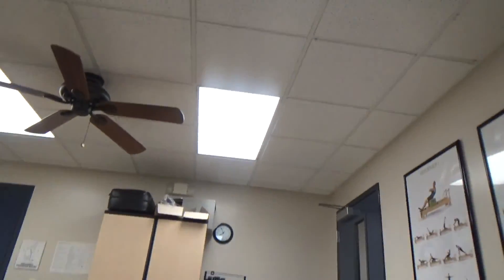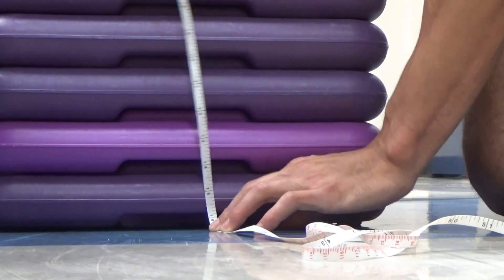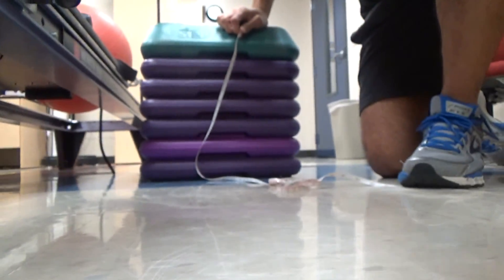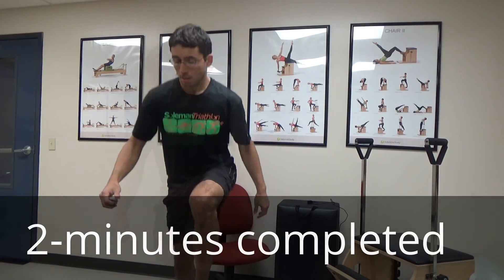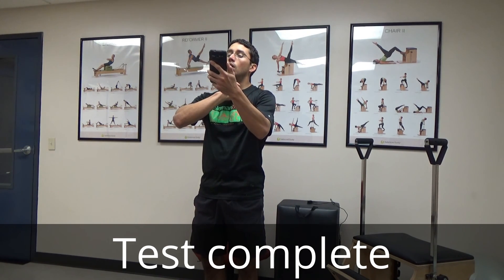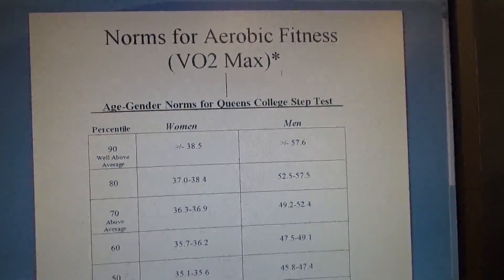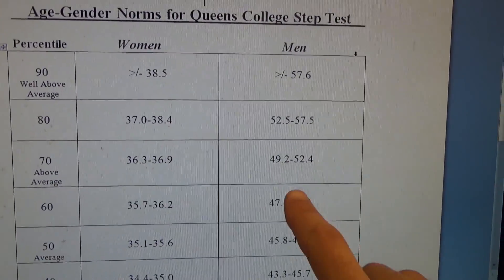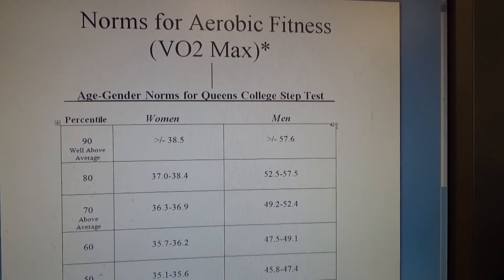How to Perform Queen's College Step Test with Results Interpretation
How to complete the Queen's College Step Test to determine an individual's aerobic fitness level.

0:00 Test Explanation
2:39 Test Demonstration
3:30 Test Finished & Taking Recovery HR
3:49 Results Interpretation & Impression